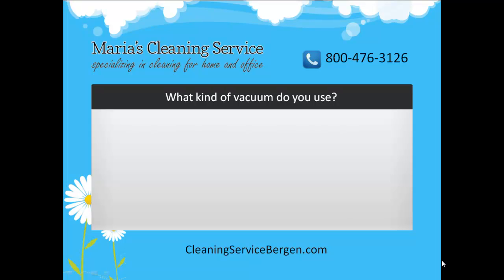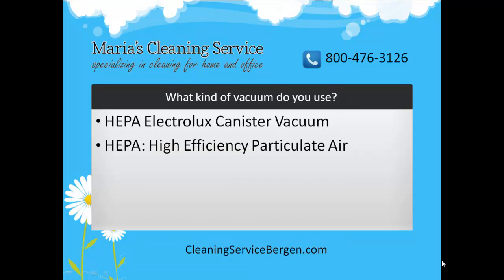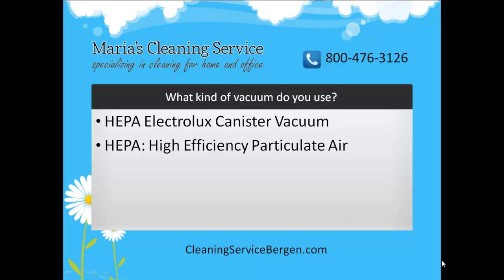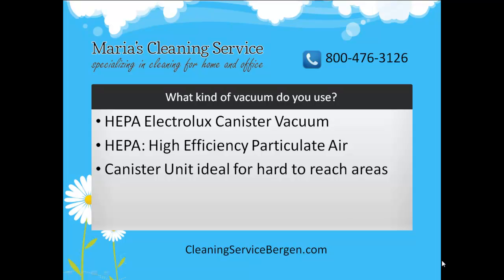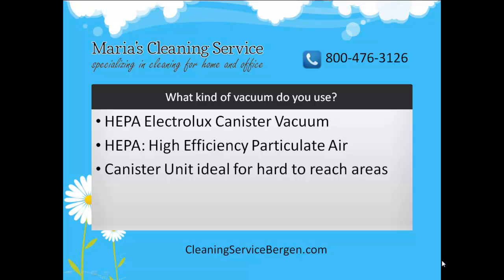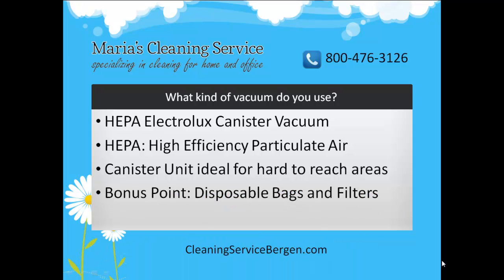Why Use HEPA Vaccums for Your House Cleaning Service?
You can only provide the best house cleaning service with the most powerful tools in the market.  This is why HEPA Electrolux Canister Vacuums are by far the best you can find in the market today.  Why?  First, it comes with a HEPA filter to trap all the tiny microscopic dust particles that are the cause of a great deal of respiratory problems.  Second, it comes with various attachment units to make your reach the unreachable areas in your house.  Third, it comes equipped with a disposable bag unit that gets discarded after use.  Watch this video to know more.